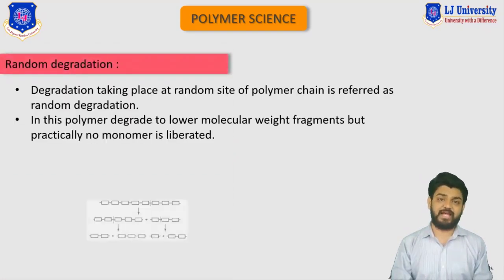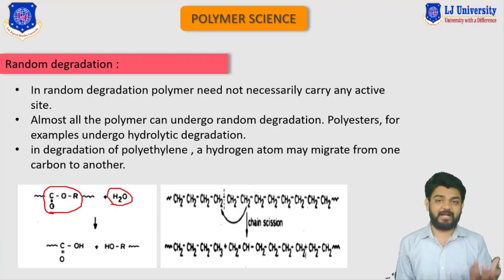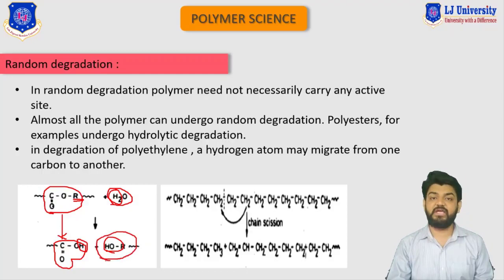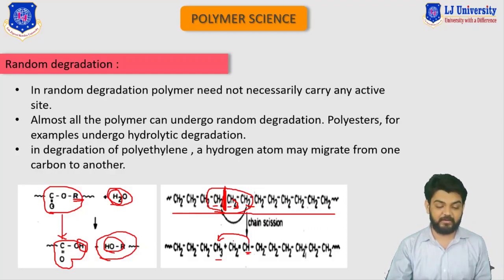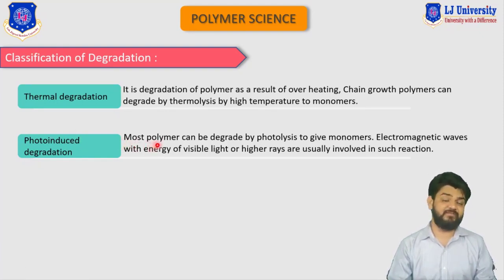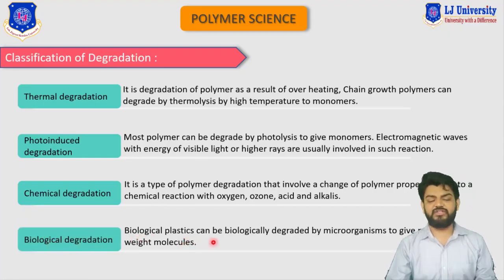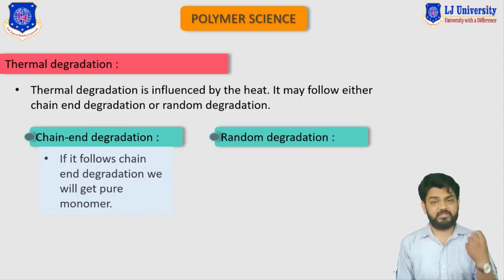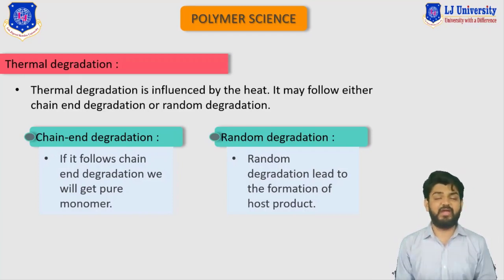PST [LEC- 25] {CHAP =5}